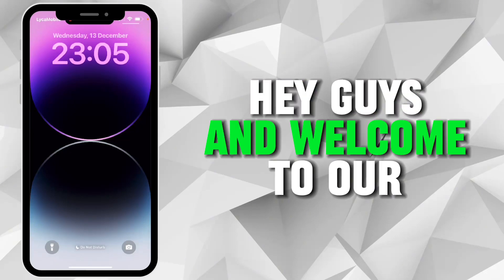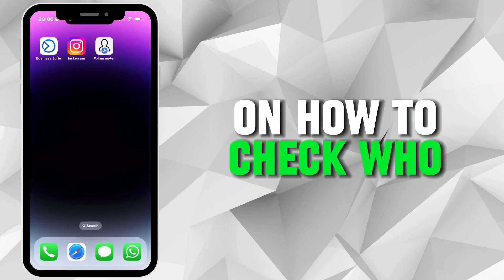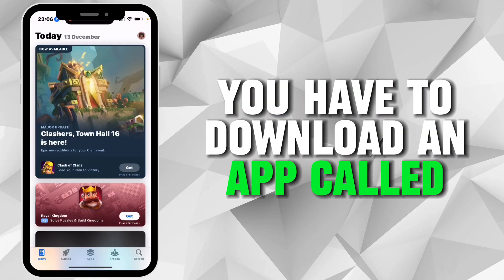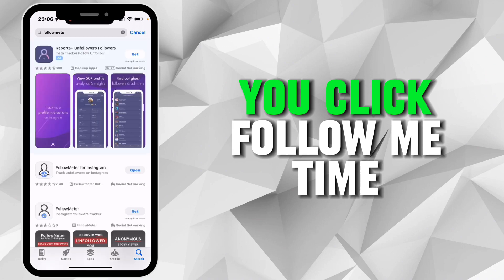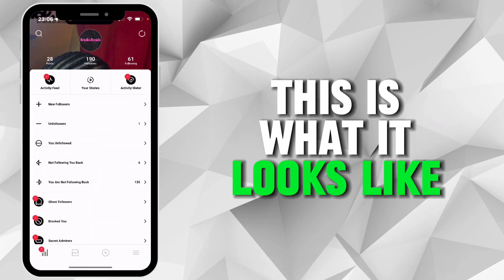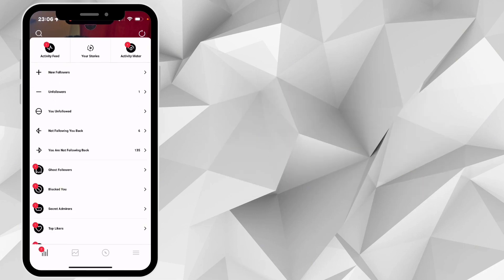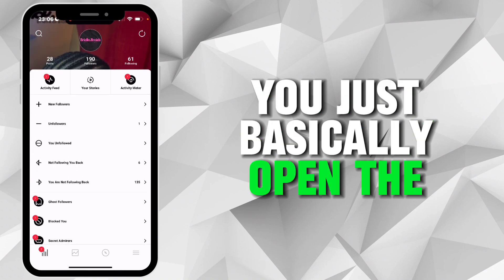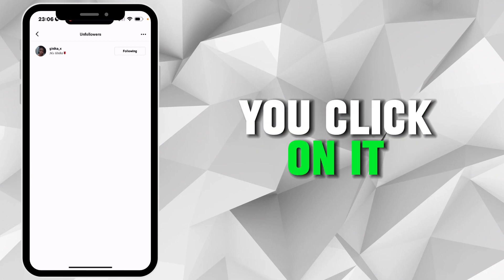How To See Who Unfollowed You On Instagram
Learn How To See Who Unfollowed You On Instagram with our step-by-step guide. This video unravels the mystery of tracking unfollowers on Instagram. Understand the tools and tricks to monitor your follower list efficiently. Perfect for Instagram users seeking insights on their following.